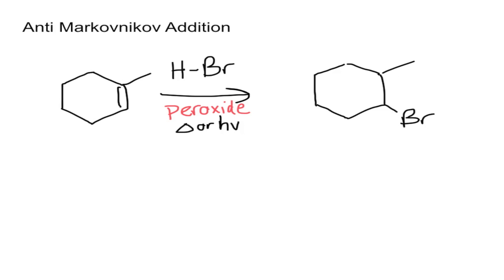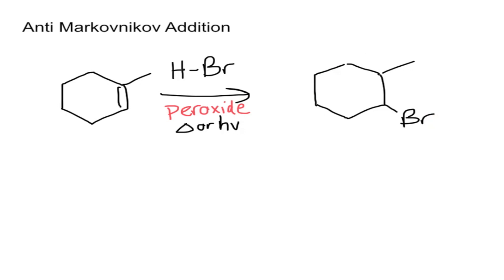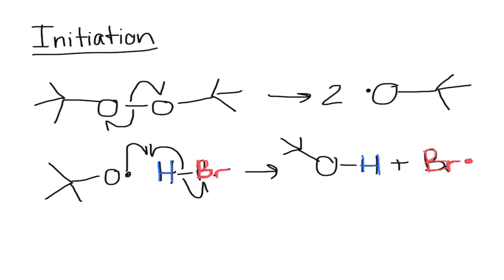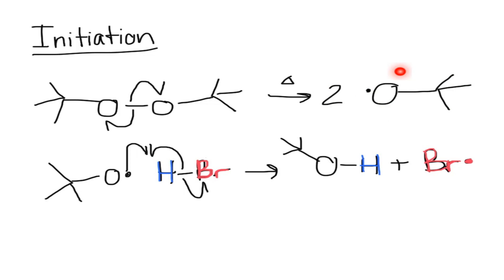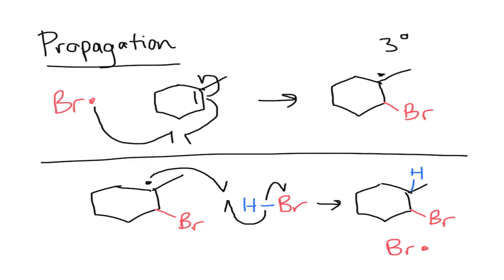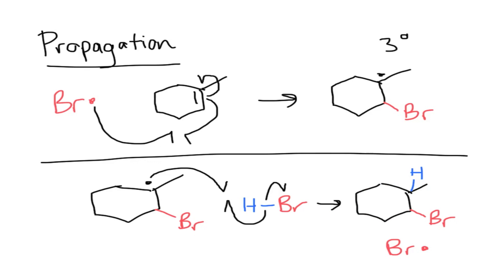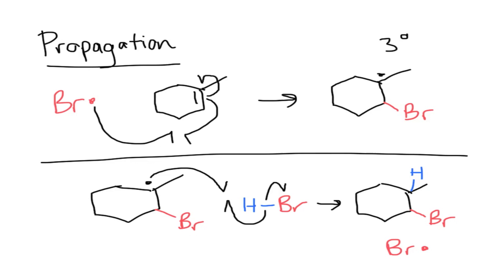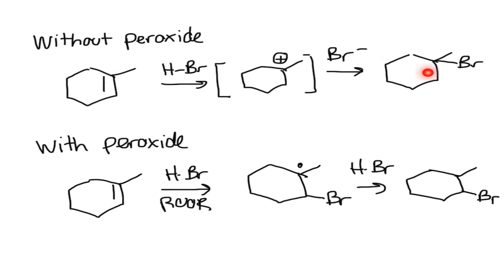Anti Markovnikov Addition to Alkenes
This video explains the mechanism for an anti markovnikov addition to alkenes using H-Br